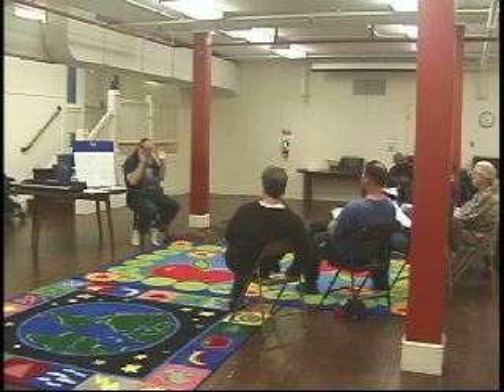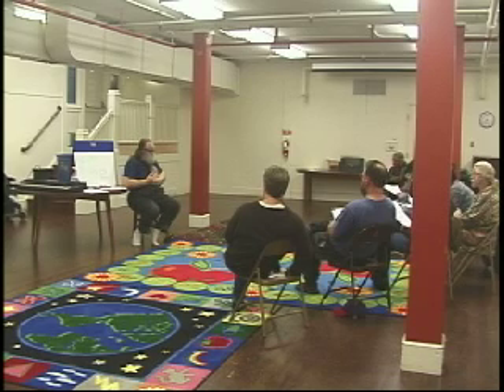Week 8 Music Theory Workshop pt-2 by Mr. Natural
Introduction to the use of numbers. Numbering the Diotonic Major scale...any key. Reading a "Bach" Polonaise using code words. Hand singing with the pentatonic scale.